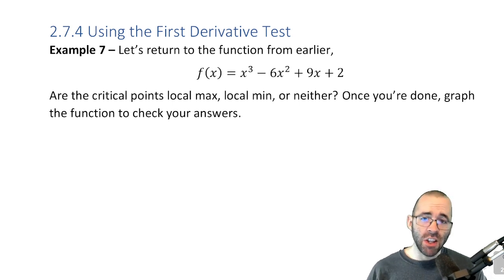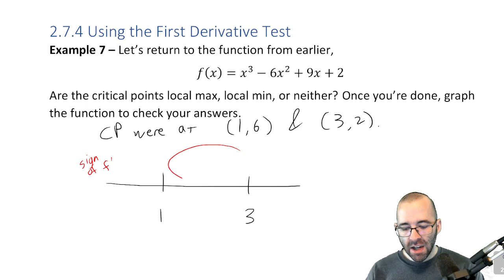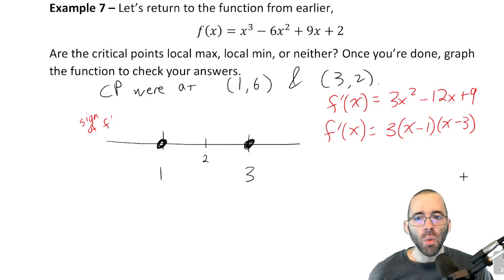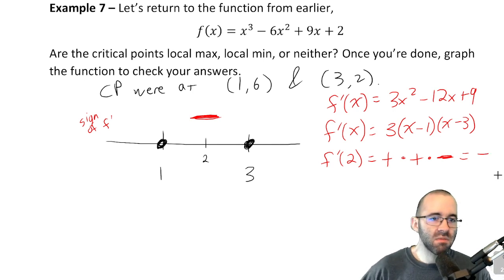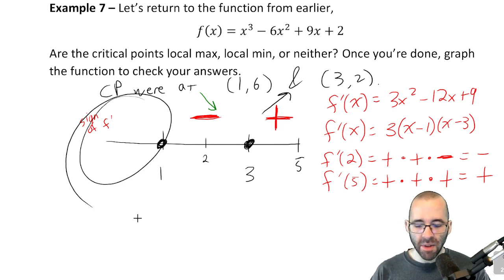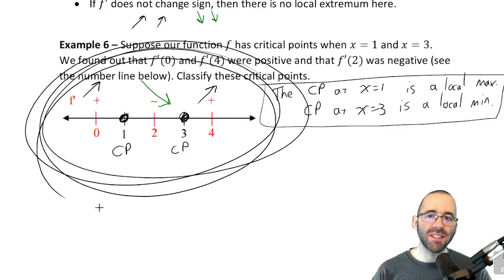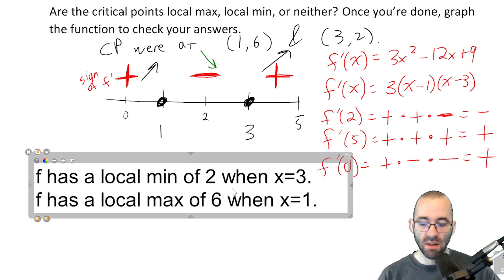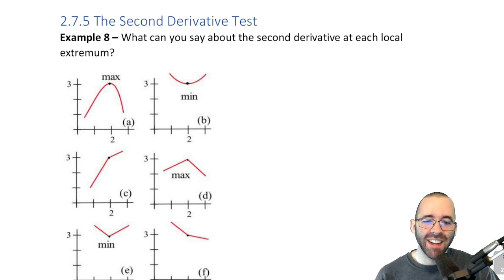2 7 4 Using the First Derivative Test